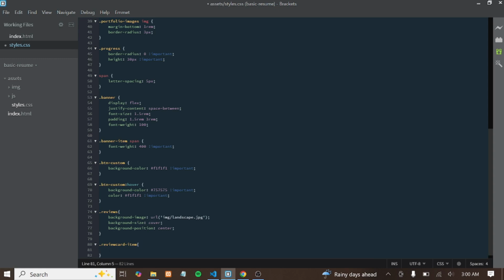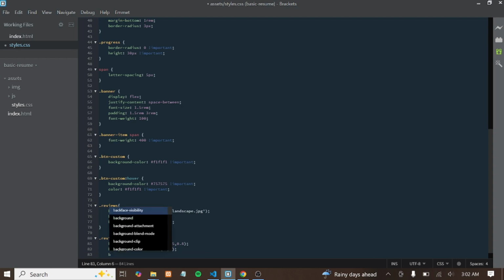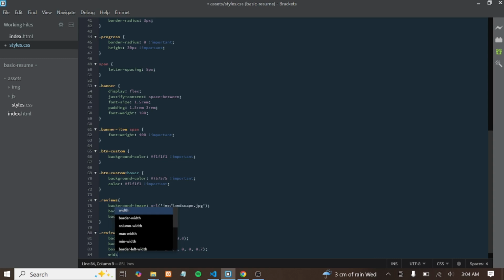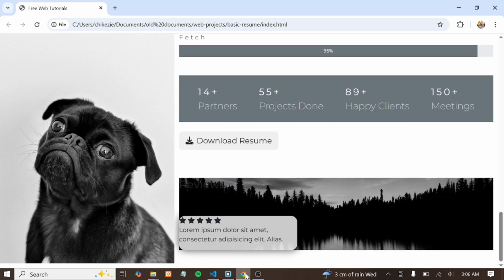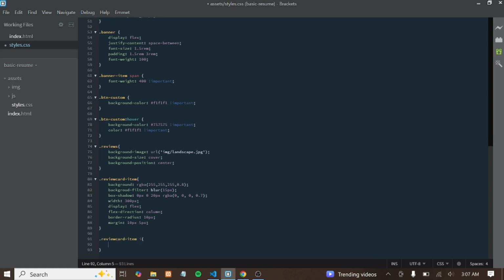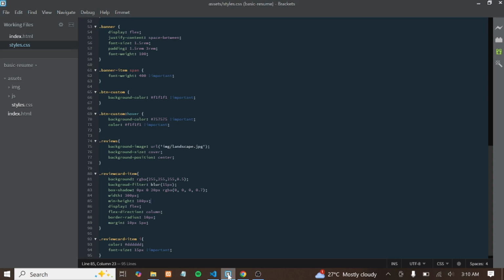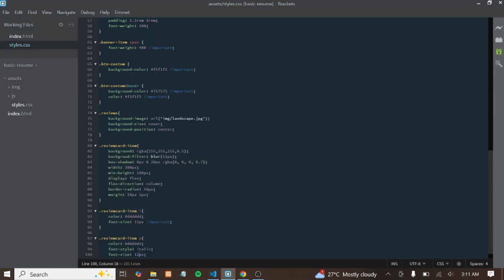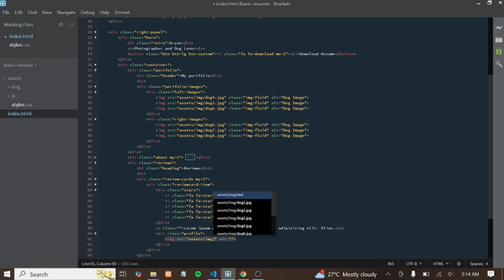Building the Reviews Section – Font Awesome Stars & Glasmorphism (Part 2)